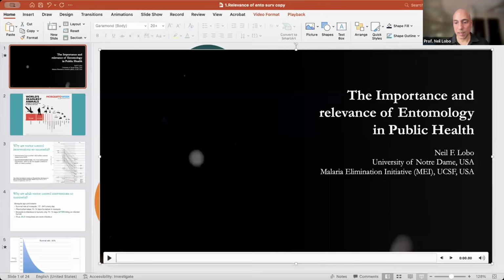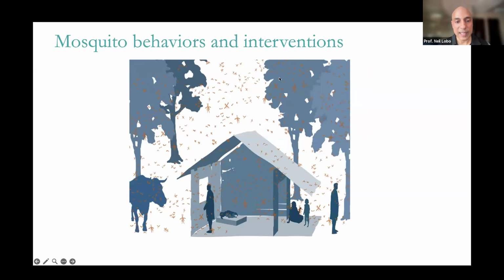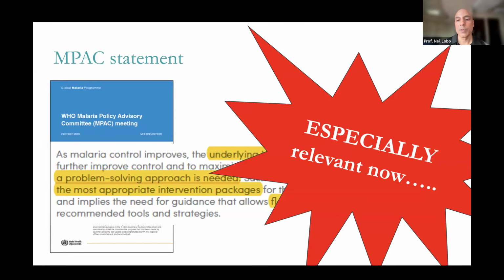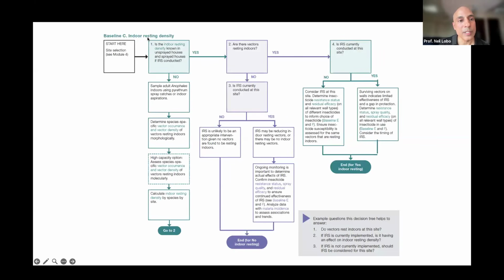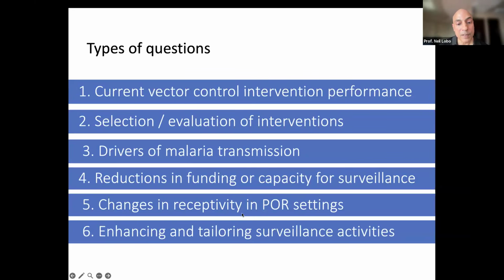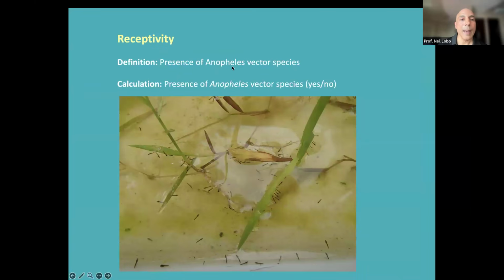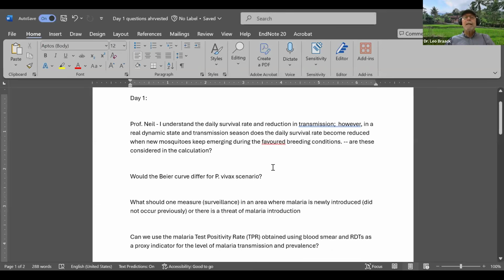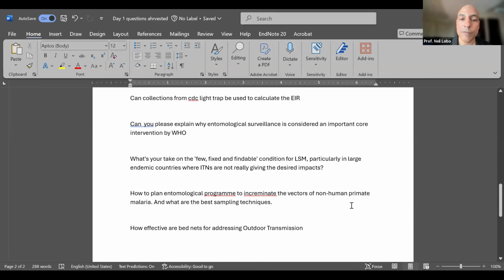APMEN Online Training for Vector Surveillance 2025 - Day 1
Vector control is the single most effective intervention for achieving a reduction in malaria transmission in most malaria endemic countries of the world. Such vector control must be underpinned by a thorough understanding of which vector species are present in a particular area, relative abundance of the various species, breeding site preference, feeding and resting behavior, insecticide susceptibility, data management and interpretation, all of this then integrated into a holistic entomological surveillance programme.  Each of these elements requires specific knowledge and skills, to help programme managers and public health entomologists tailor vector control solutions, reduce human-vector contact, and drive down malaria transmission. APMEN adds value to such capacity gaps which often occur in programmes, to achieve optimized levels of vector surveillance which is the foundation for effective vector control interventions.